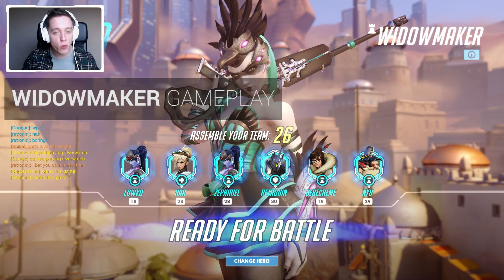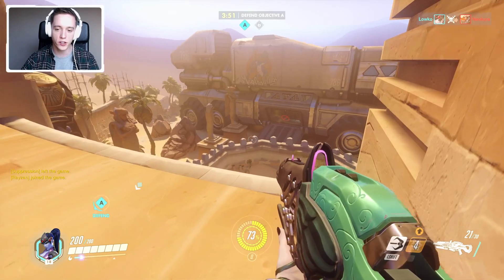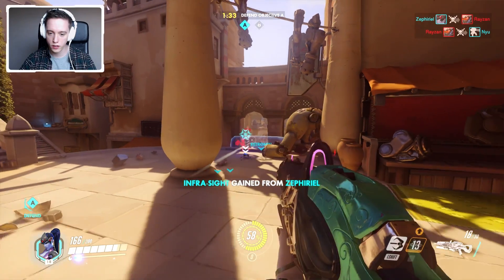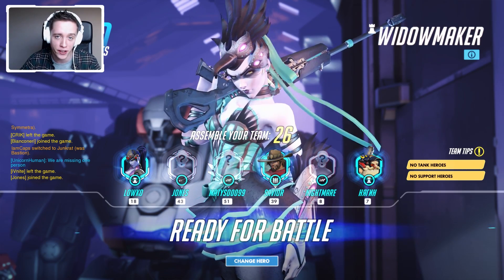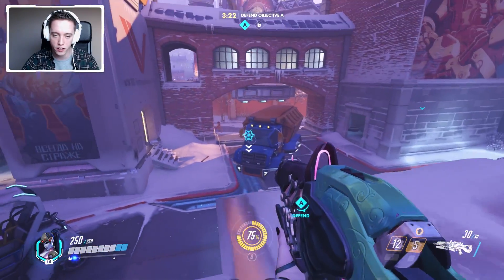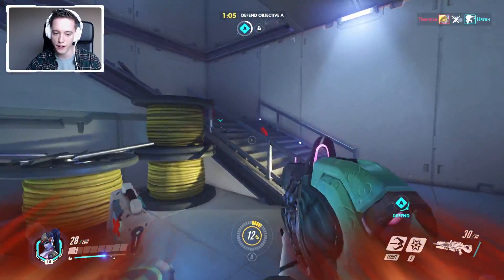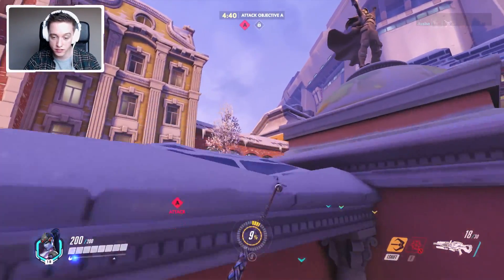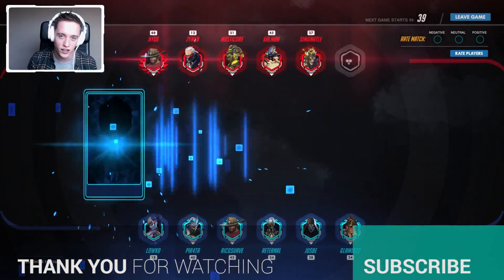Overwatch: One Shot, One Kill! (Widowmaker Gameplay)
Widowmaker is the sniper in Overwatch. While she can be played on both the offensive team as well as the defensive team she definitely seems to shine on the defending team in particular. The fact of the matter is that often times it is much easier to guard certain areas on the map, rather than to get in and quick scope. Because of the Widow's Kiss, it takes a little bit of hard scoping before Widowmaker can get the maximum amount of damage out of her weapon. The Infra-Sight Ultimate though, is extremely useful in any team.

It is believed that in her former life, Widowmaker was married to Gérard Lacroix, an Overwatch agent spearheading operations against the Talon terrorist organization. Talon operatives kidnapped her and subjected her to an intense program of neural reconditioning. They broke her will, suppressed her personality, and reprogrammed her as a sleeper agent. She got turned into a merciless assassin.

Overwatch is a multiplayer first-person shooter that is currently in beta. It is developed by Blizzard Entertainment. The game emphasizes cooperative team play using the various Heroes that are available. Every Hero is unique and has it's own abilities.